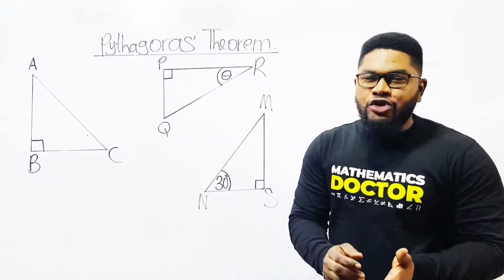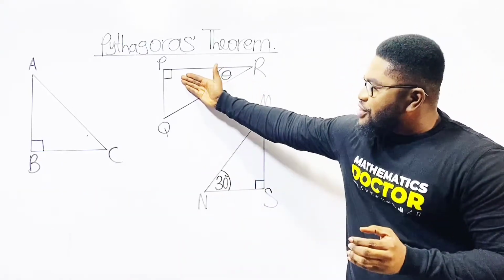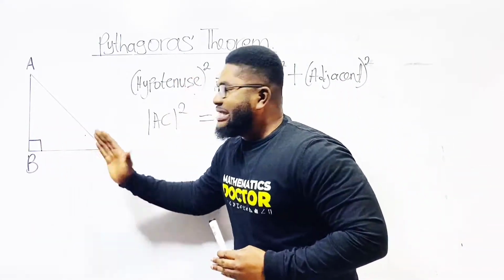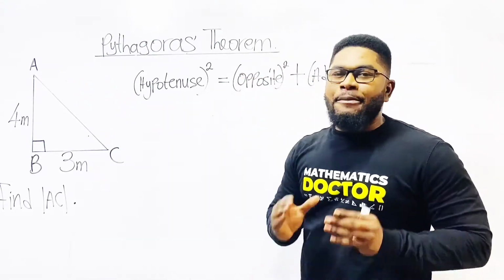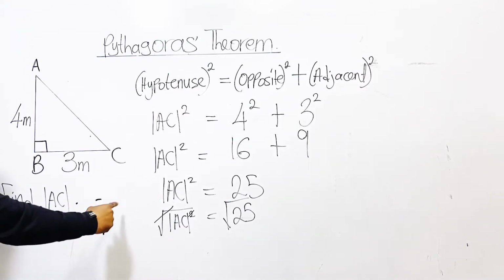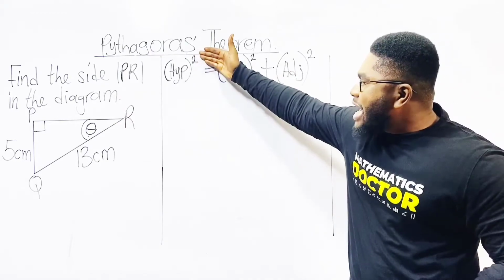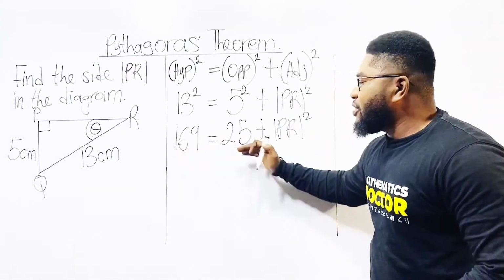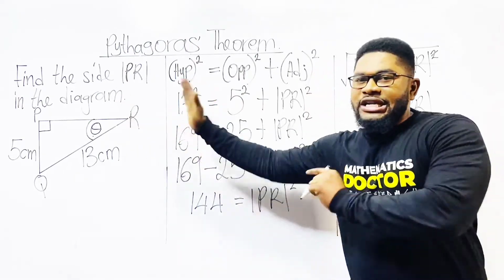Trigonometry Pythagoras' Theorem By Anthony Osei – Mensah, Sir Tony the Mathematics Doctor.